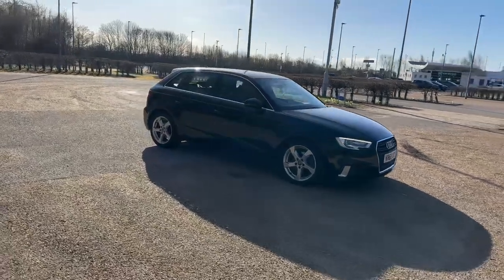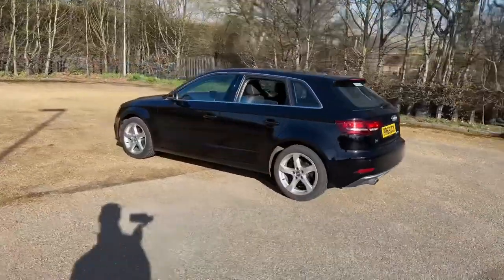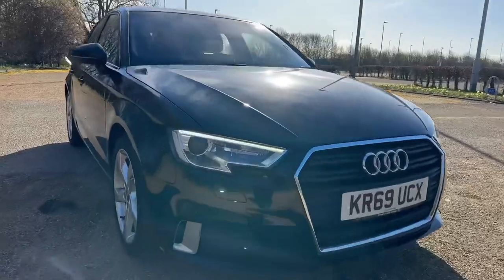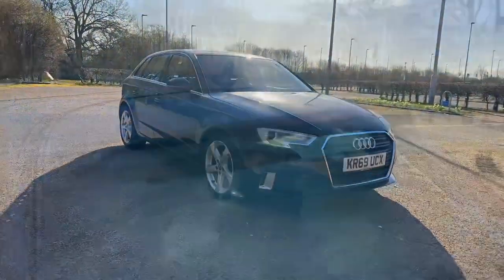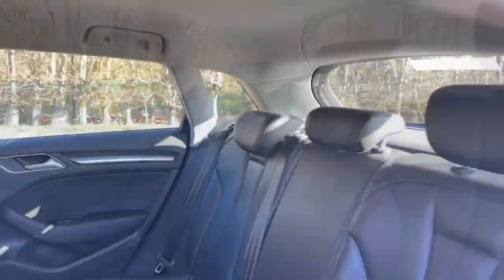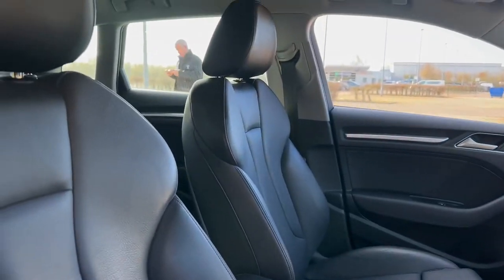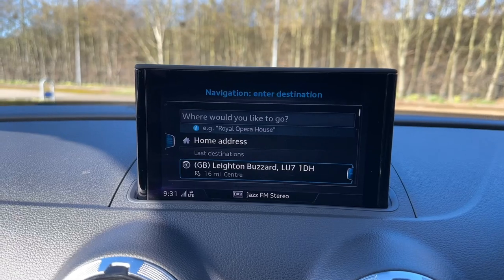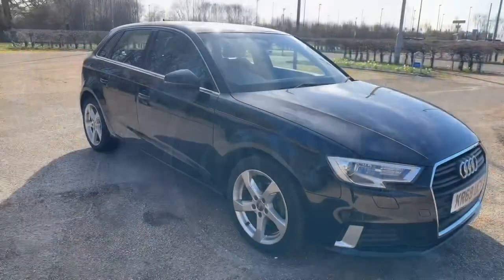2019 Audi A3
AUDI A3 SPORTBACK Sport 30 TFSI 116 PS 6-speed

Equipment
17 x 7.5J '5-arm' design alloy wheels with 225/45 R17 tyres
3-cylinder SI engine 1.0 l unit 04C.D
Bluetooth interface
Colour Driver's Information System (DIS)
Comfort automatic air conditioning system
Cruise control system
Electronic Stabilisation Control (ESC)
Enhanced pedestrian protection
Leather-wrapped steering wheel 3-spoke with multi-function Plus
Light and rain sensors
Manual transmission
Navigation package
Seat trim covers in part leather
Standard Equipment
2 USB interfaces and Aux-In jack
3 adjustable rear headrests
3 point seatbelts on all seats
4 lashing points to secure luggage
ABS/EBD
ASR
Active bonnet
Active front headrests
Adjustable front centre armrest
Airbags - front driver/passenger
Aluminium air vent surrounds
Aluminium door sill trims
Aluminium mistral silver inlay
Aluminium trim elements
Aluminium window trim
Anti theft alarm
Anti-theft wheel bolts
Audi connect
Auto dimming rear view mirror with light and rain sensors
Automatic start/stop system
Body colour bumpers
Body colour door mirrors
Body colour roof spoiler with aerodynamic inserts in high gloss black
CD player
Chrome exhaust tailpipes
Colour driver's information system display
EDL
ESC - Electronic Stability Control + traction control
Electric front windows
Electric rear windows
Electrically adjustable and heated door mirrors with integrated LED side indicators
Electro - mechanical power assisted steering
Electromechanical parking brake
Front and rear interior lights with delay
Front passenger airbag deactivation
Front/rear floor mats
Glovebox light
Heated windscreen washer jets
Height and reach adjustable steering wheel
Isofix child seat preparation for front passenger/outer rear seats inc passenger airbag deactivation
MMI radio plus with 7" colour MMI screen and MMI controller
Manual rear child locks
Matt black radiator grille
Mobile telephone preparation - bluetooth interface
Multi-Collision braking
Non smoking pack - A3
Rear wiper
Remote control central locking
Rock grey headlining
SD card based satellite navigation system
Seatbelt warning
Service interval indicator
Speed limit display
Sport specific side air inlet grille and diffuser insert
Storage and luggage pack - A3/RS3
Storage compartments in doors side trims
Thatcham category 1 alarm + immobiliser
Tool kit
Tyre pressure warning
Voice recognition for navigation system
Warning triangle and first aid kit
Xenon headlights with LED Daytime running light
centre console and under front drivers seat
curtain
drivers knee
front & rear side